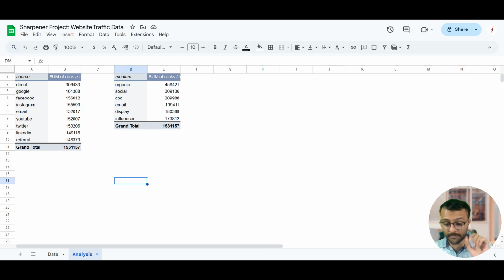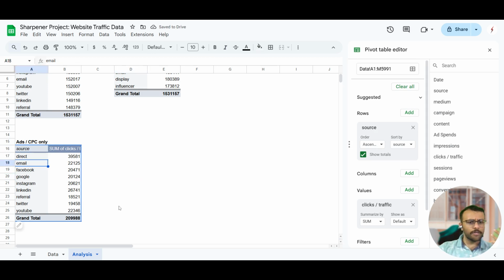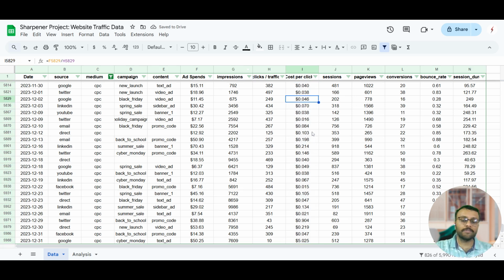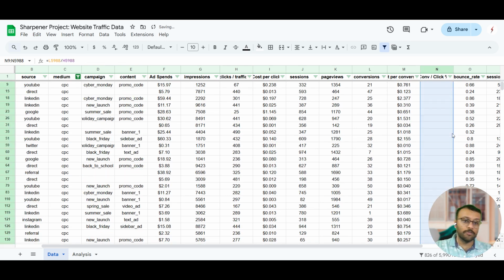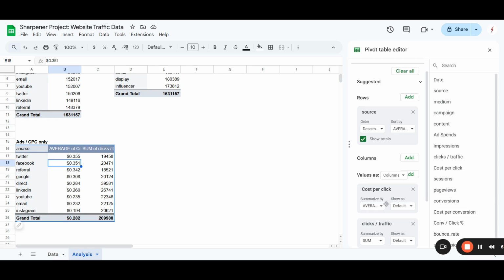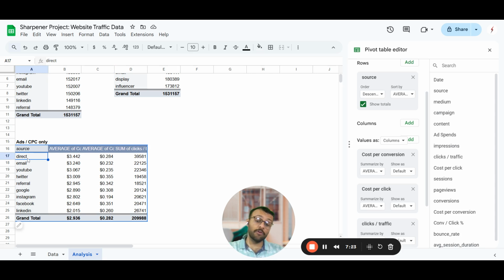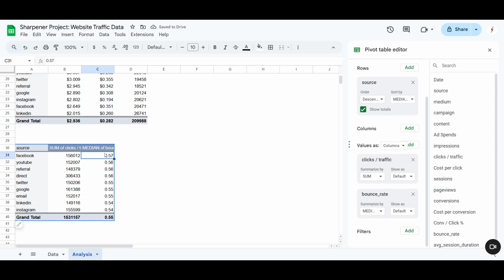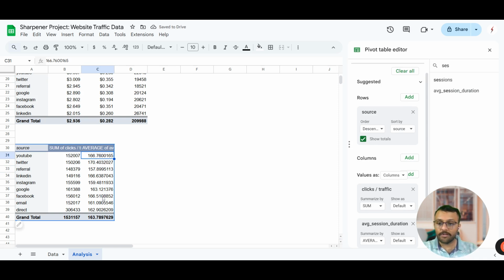Website Analysis: Ads